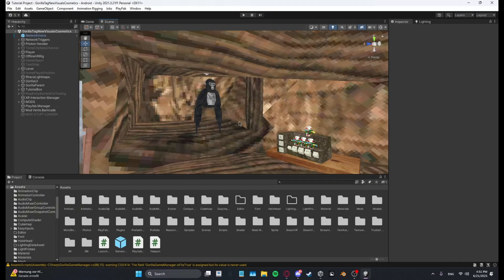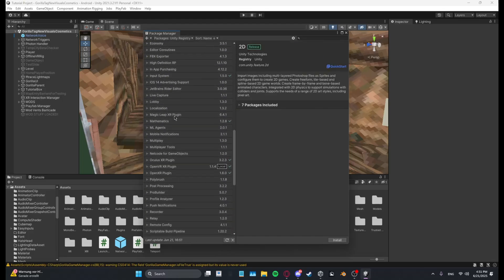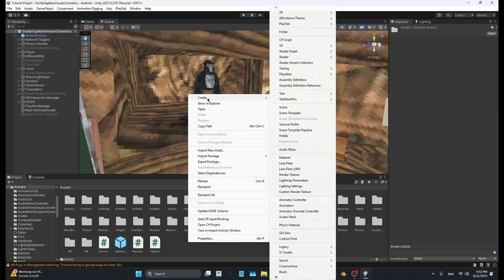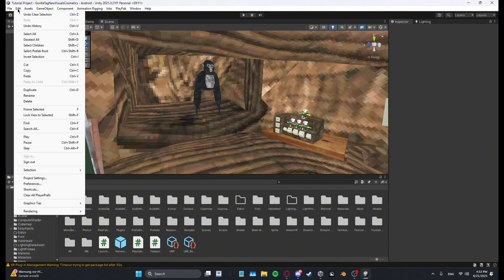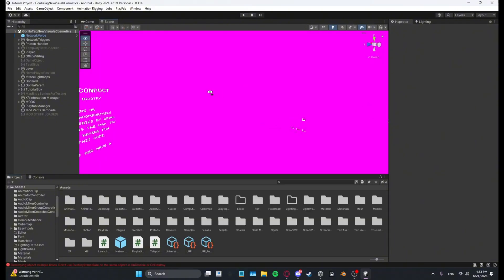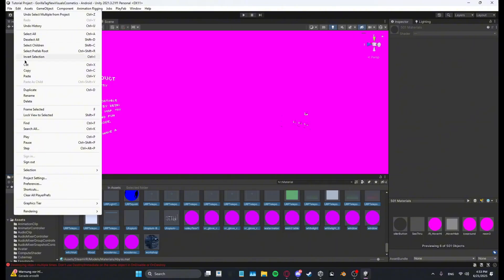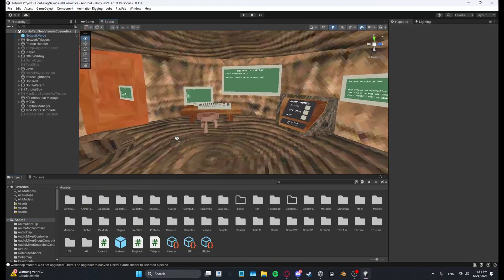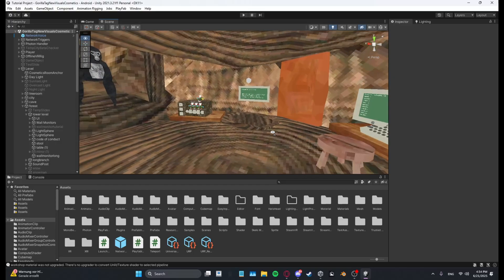How to Add URP to your Gtag Copy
In this Video ill be showing u how u can add URP to your gtag copy, this tutorial also works for Gtag Fangames!!